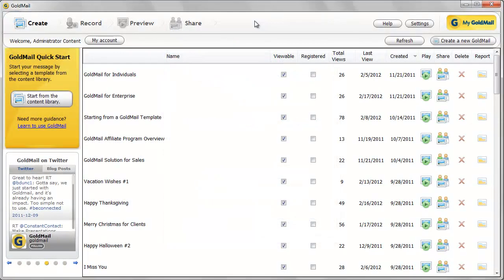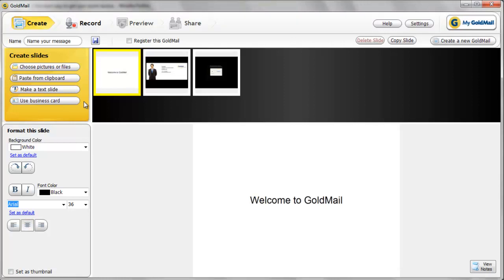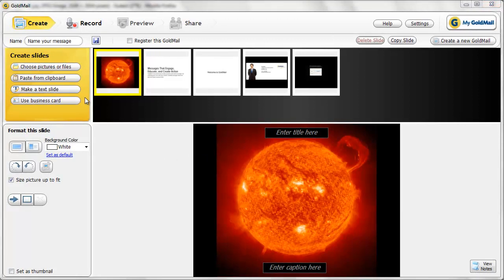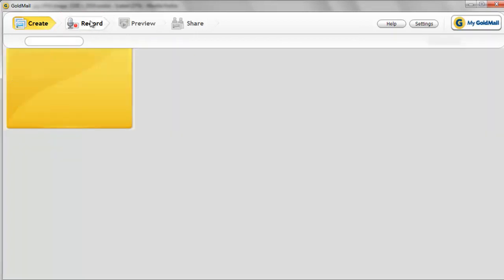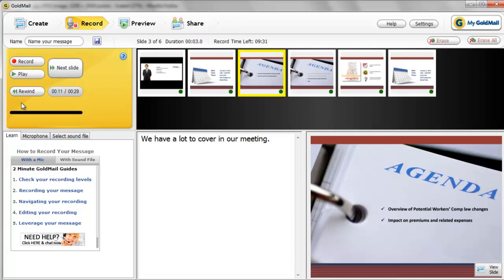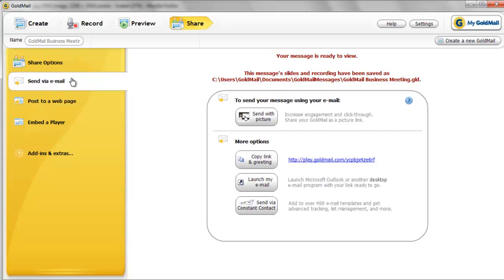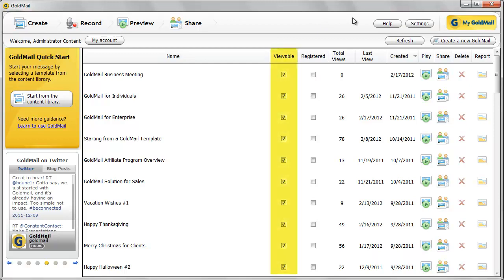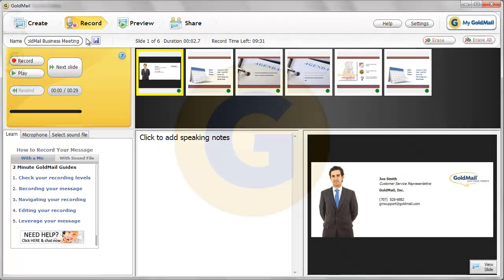GoldMail Complete Overview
This video is a complete overview of the GoldMail system including beginning basics as well as more advanced tips.